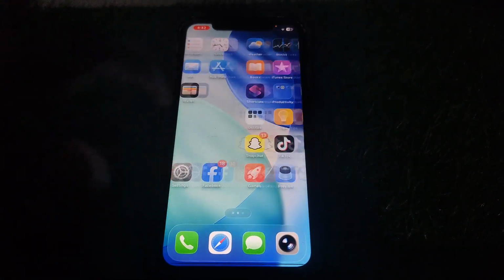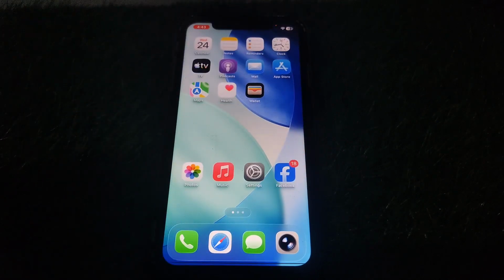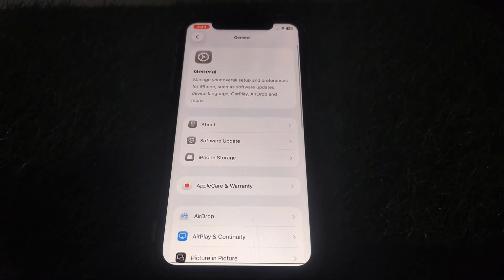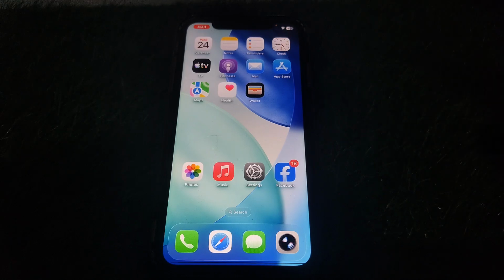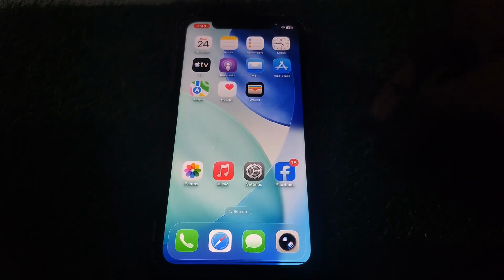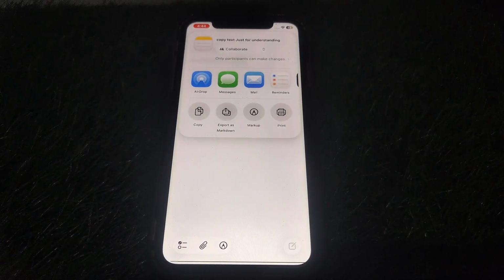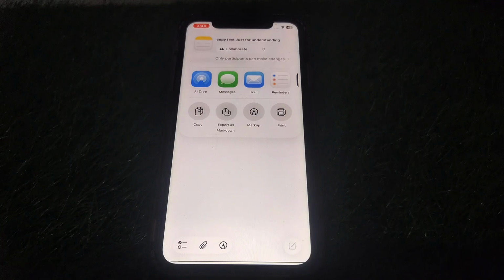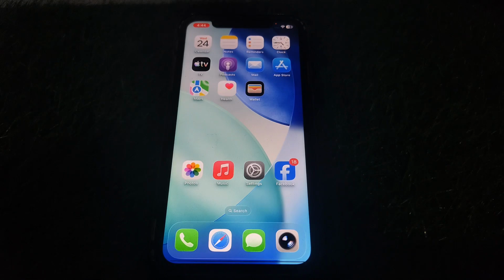how to print on iphone (Emails, Text Messages & More) | print anything on iphone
Want to know how to print anything on iPhone? In this video, you'll learn how to print emails on iPhone, how to print text messages on iPhone, and how to print documents, photos, web pages, notes, and more directly from your iPhone.

Whether you need to print iPhone emails, print iPhone emails, print iPhone emails or print iPhone text messages, print iPhone text messages, print iPhone text messages, this step-by-step tutorial covers everything. You'll also discover how to use AirPrint, save content as PDFs, and print from popular apps on your iPhone.

🔥 In This Video You'll Discover: ✅ How to print emails from iPhone
✅ How to print text messages from iPhone
✅ How to print photos and documents
✅ How to use AirPrint on iPhone
✅ How to save files as PDF before printing
✅ Common printing issues and fixes
✅ Best printing methods for iPhone users
✅ Tips for wireless printing from iPhone

If you're looking for the easiest way to print anything on iPhone, print anything on iPhone, print anything on iPhone, this guide is for you!

1. how to print emails from iphone

2. how to print text messages from iphone

3. how to print anything on iphone

4. iphone airprint tutorial

5. print documents from iphone

6. print photos from iphone

7. iphone printing guide

8. how to use airprint on iphone

9. print pdf from iphone

10. print web page from iphone

11. iphone wireless printing

12. print notes from iphone

13. print messages iphone ios 26

14. apple airprint setup

15. how to connect printer to iphone

16. iphone printer not working fix

17. print gmail emails from iphone

18. save email as pdf iphone

19. best way to print from iphone

20. iphone printing tips and tricks